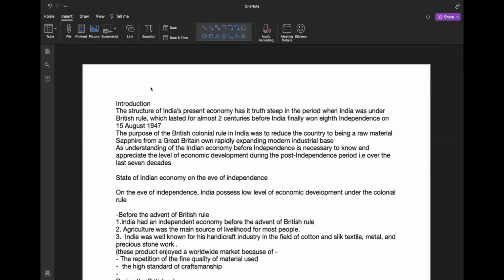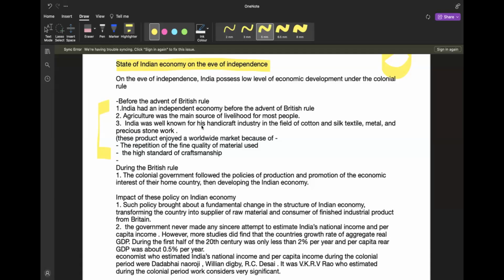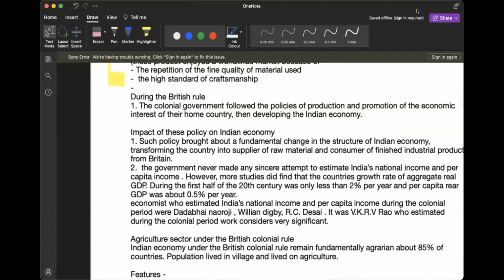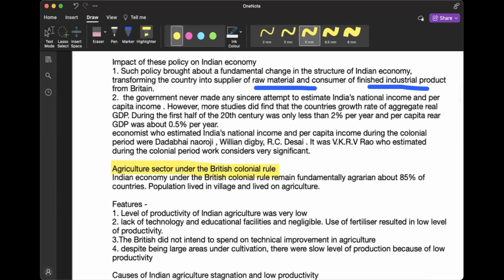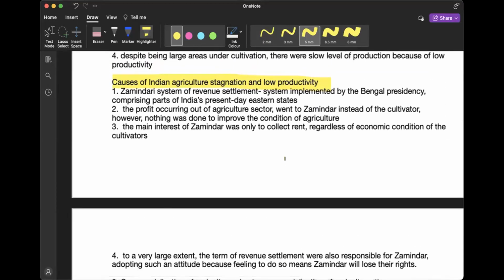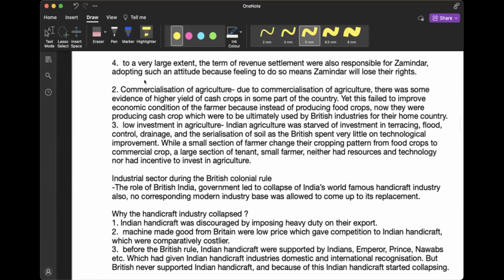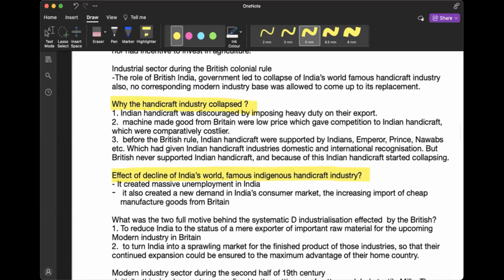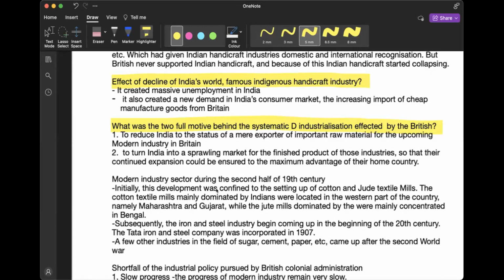Learnivio | Chapter : Development Experience (1947-90) | Lect | 12th CBSE E1 18-05-2025